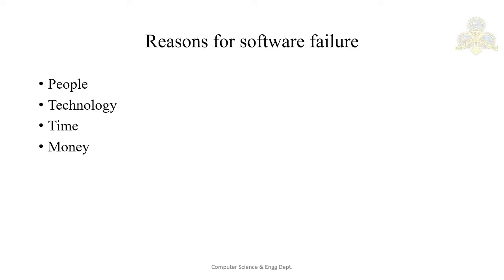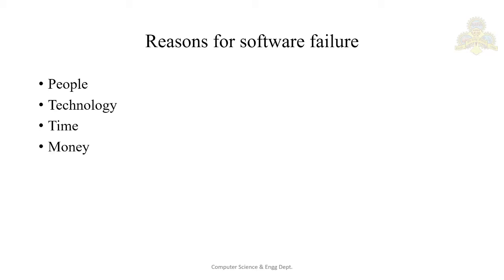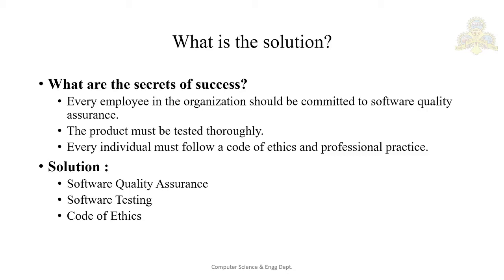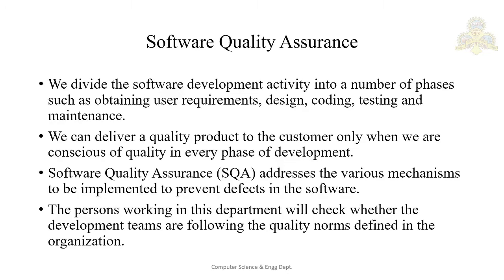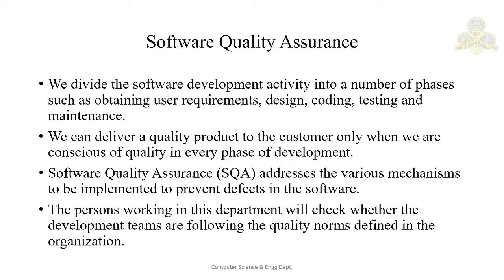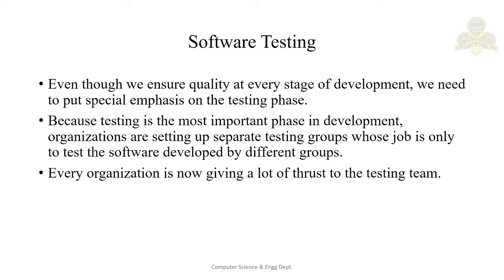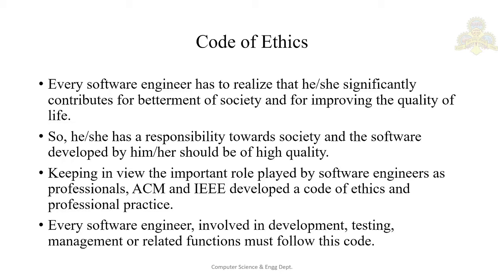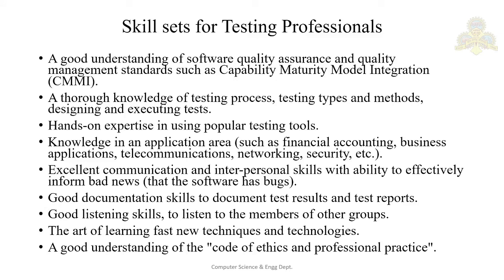Chapter1 - Video2 | Software Testing | Diploma | 15CS61T | Introduction & Fundamentals of testing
Topics Covered / Contents:
Reasons for software failure
What is the solution? - Software Quality Assurance, Software Testing, Code of Ethics
Software Testing Professionals - Skill sets for Testing Professionals, Tasks handled by Testing Professionals